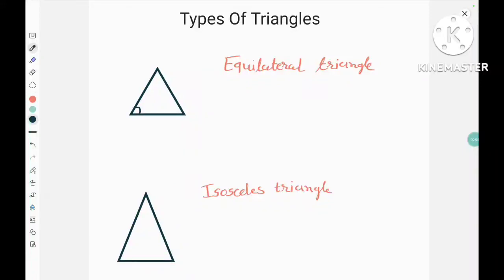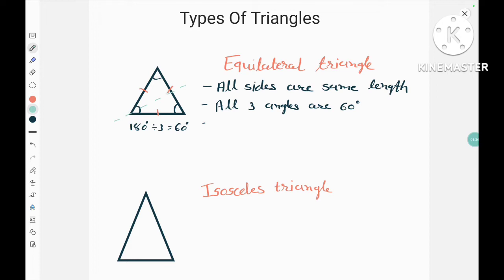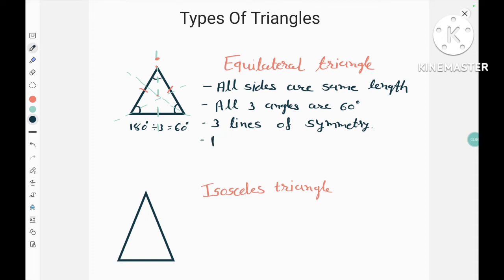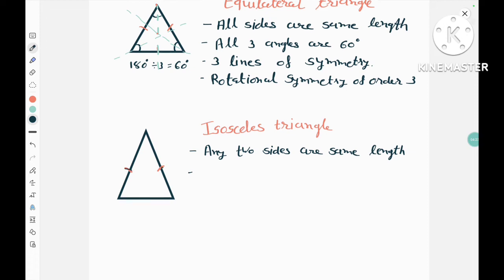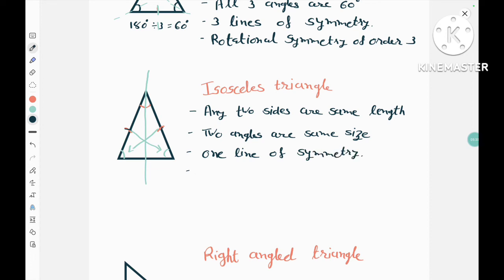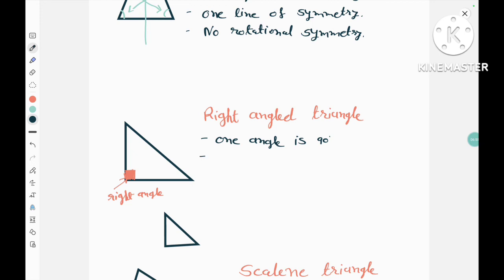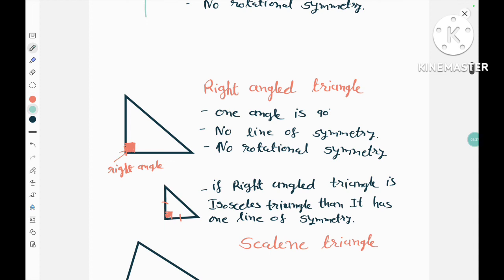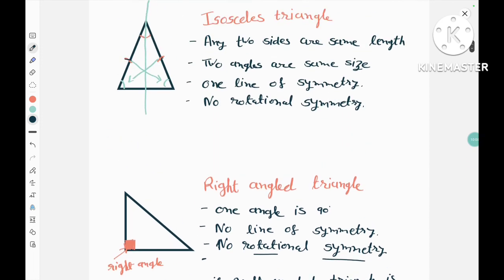Types of Triangles